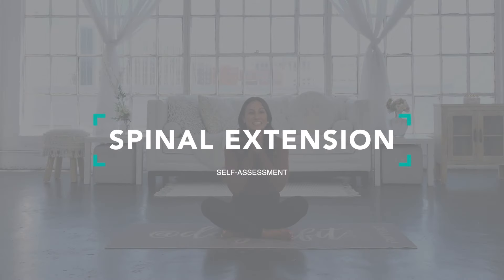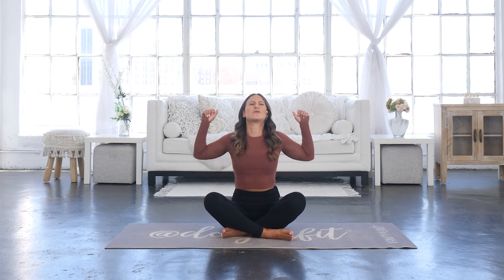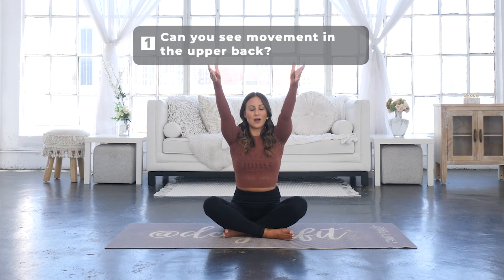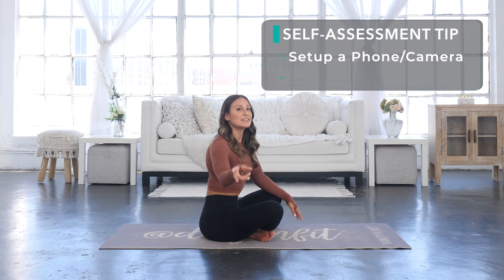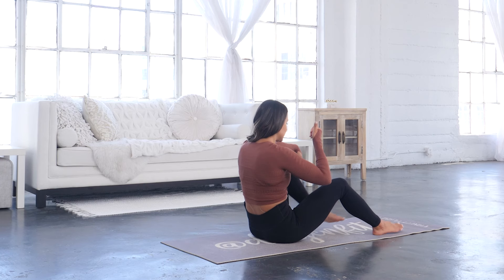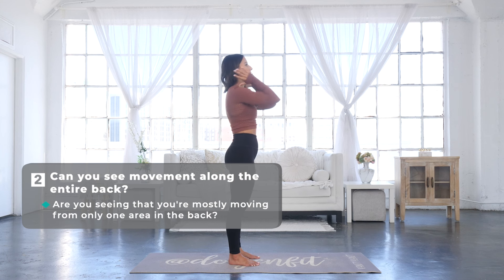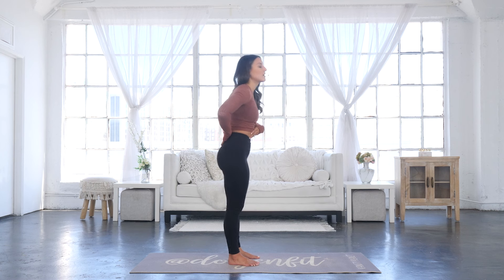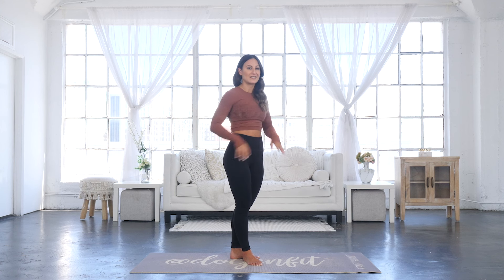Low Back Pain? Let’s Test Your Spinal Extension!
Let’s Connect...